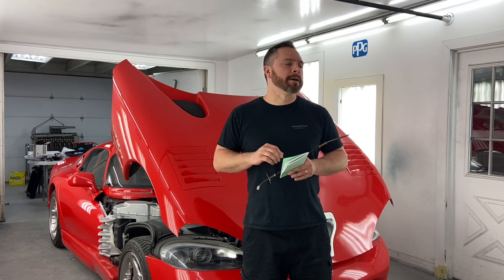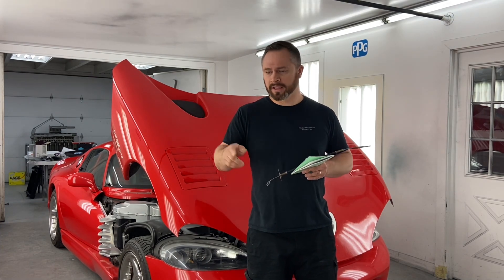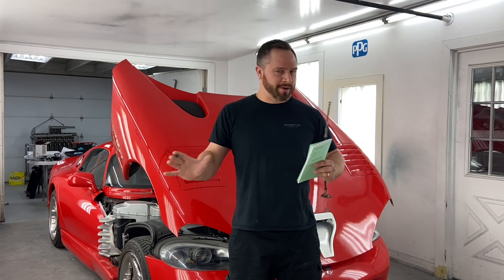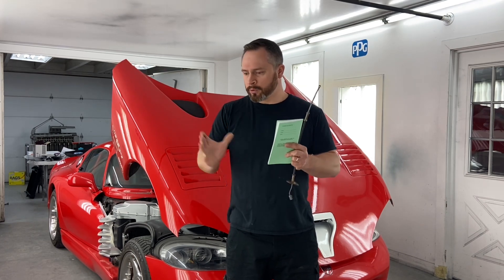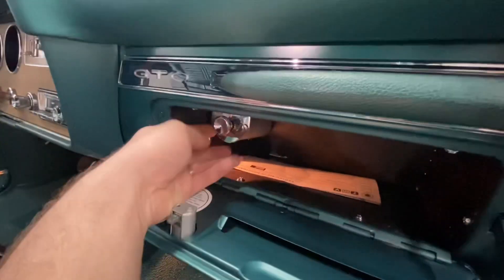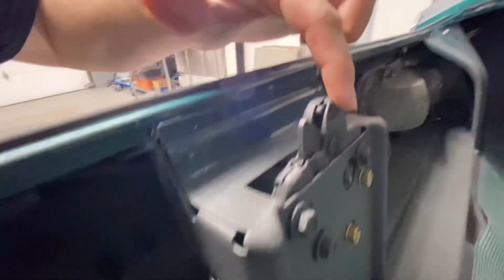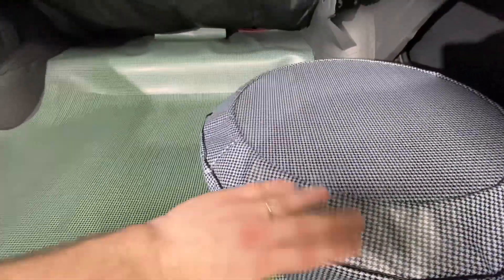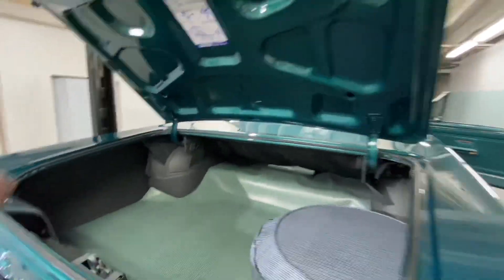Concours GTO tour and theory behind our restoration work.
I am excited to announce this 1966 Pontiac GTO convertible has been accepted into the 2022 Misselwood Concours d’Elegance.  This will be the very first show this car has attended, and we couldn’t have picked a better venue for its debut.  The fact we were invited is an honor in and of itself.  Only 100 or so of the finest automobiles and motorcycles are chosen from across the country to participate each year.
 An incredible amount of hours went into this restoration, many spent researching, documenting and digging through history.  Great lengths were taken and very high standards kept in order to replicate details and finishes properly.  Aside from the vehicle's higher quality fit and finish, this car resembles exactly how it rolled off the Pontiac, MI assembly line on April 28th 1966.  The engine, transmission, rear axle, frame etc. are all original to the vehicle showing their correct numbers and partial vin.  Outside of a few small floor patches that had to be made, the car retains all its original sheet metal and body panels.  The GTO retains most of its original parts, new NOS (new old stock) General Motors parts were used when replacement was necessary, very little aftermarket parts were used.  Upon a very detailed inspection one will find every item is a correct number, correct date coded part.  Every bushing, body plug and bracket has the correct part numbers.  All part tags and assembly line markings were replicated exactly.  All serviceable components (i.e. bushings, front end parts, brakes etc) were replaced using nos items and installed using factory manuals and factory Kent Moore tools. Authenticity was the name of the game.  So much was invested into this project mentally, physically and financially.  We set out to create a turquoise Mona Lisa, and I believe we did that.
To see more on this car follow our Facebook page as we will be posting photos soon!